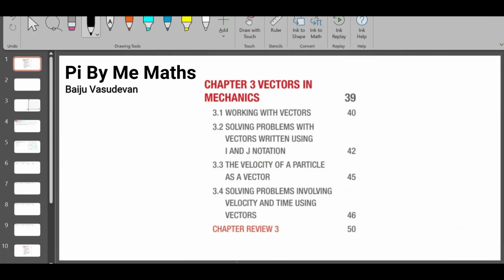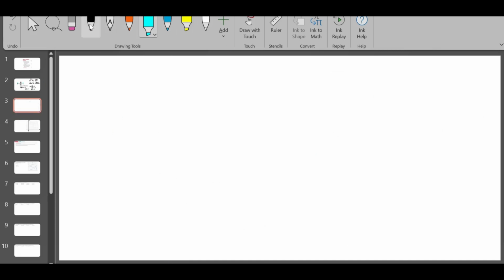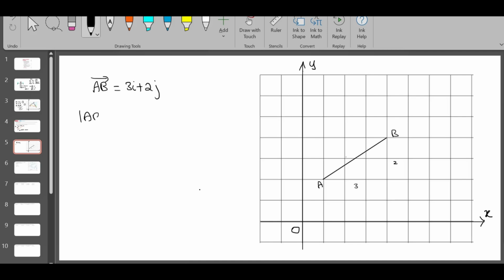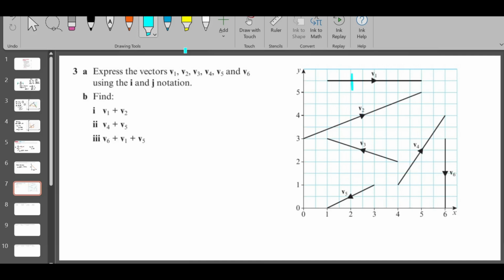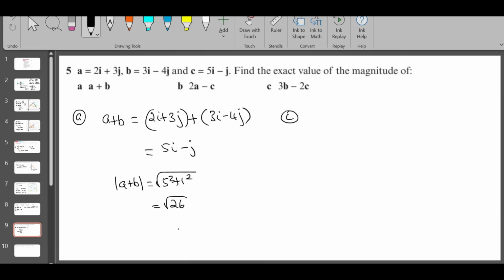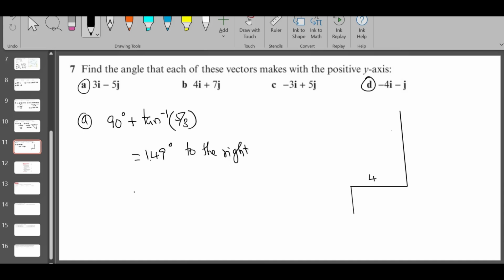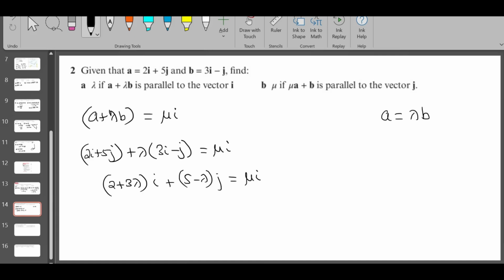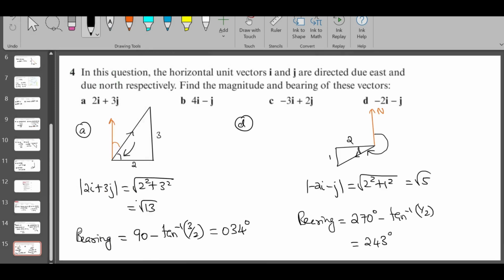M1 | Ch3 | Lesson1 | Vectors - introduction & solving prblms. | Mechanics1 | WME01 | Pearson Edexcel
Chapter3: Vectors in mechanics - Topic 3.1 & 3.2 - Working with vectors & solving problems with vectors using i an j notation | Mechanics1 | WME01/01 | IAL Pearson Edexcel/CAIE

At Pi By Me Maths, we focus on:
✔️ Conceptual clarity

Currently taking tuitions for Pure math 1, 2, 3 & 4, Statistics S1,2 & 3,  Mechanics M1, 2 & 3, IGCSE math, IB curriculum, Further pure maths 1, 2 & 3, Decision mathematics, and any higher-level math.